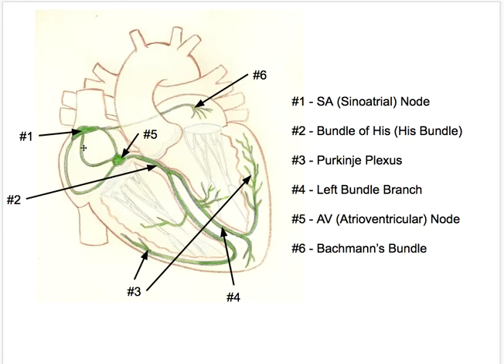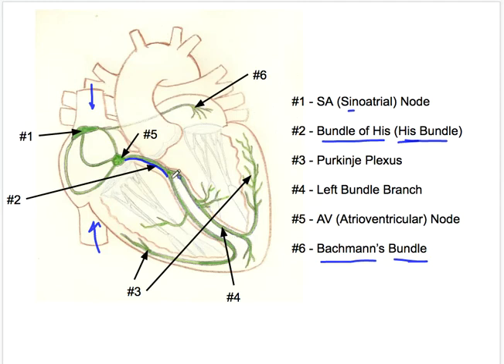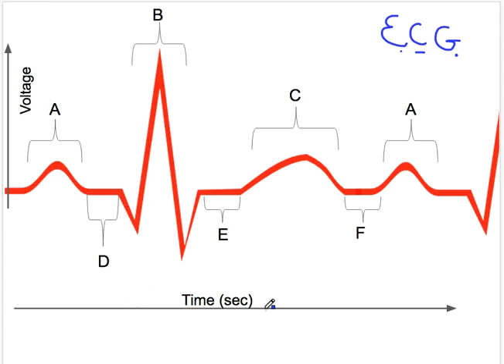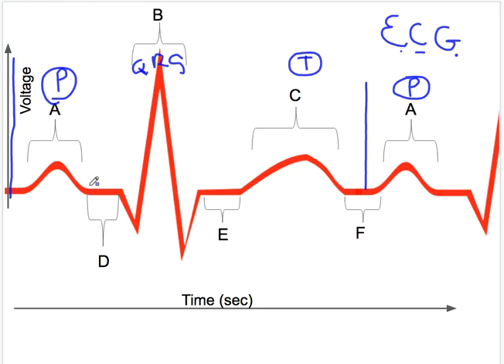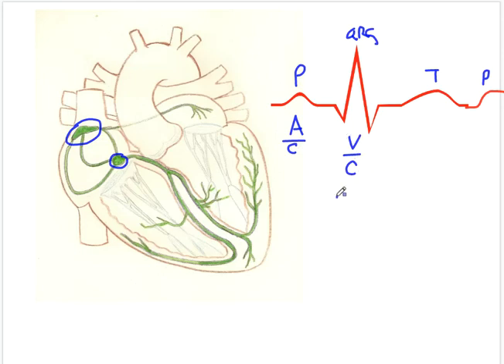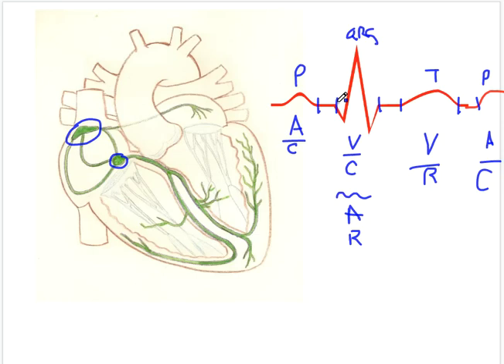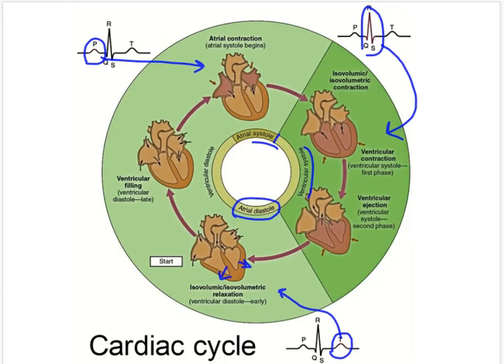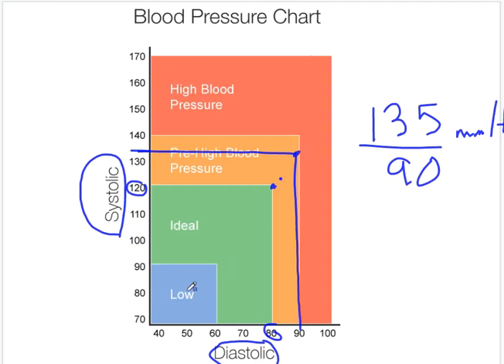Heart Conduction System and EKG